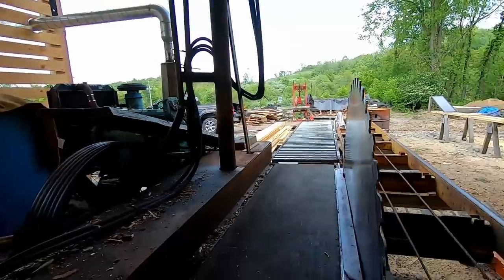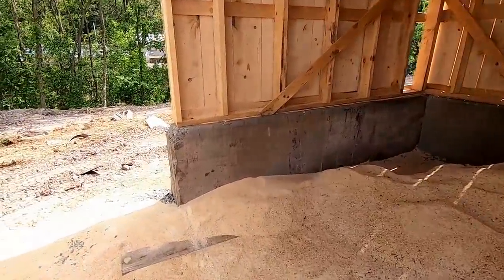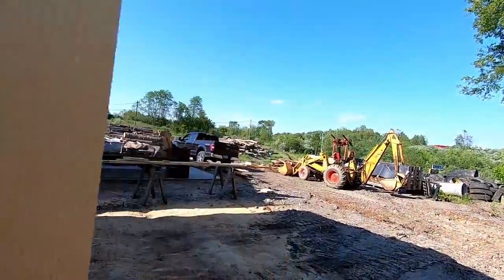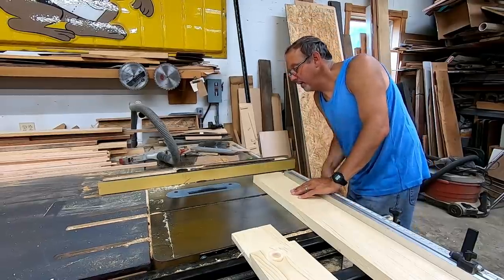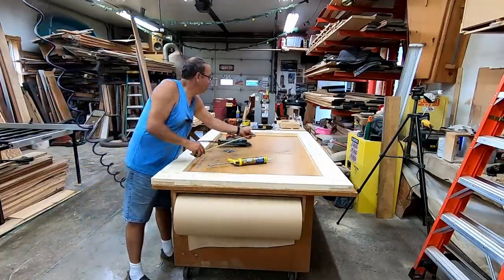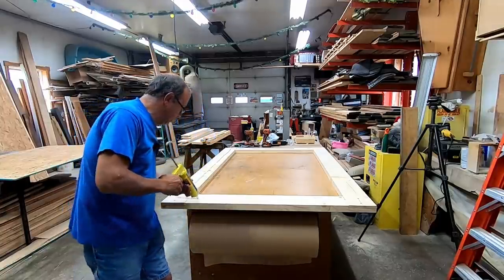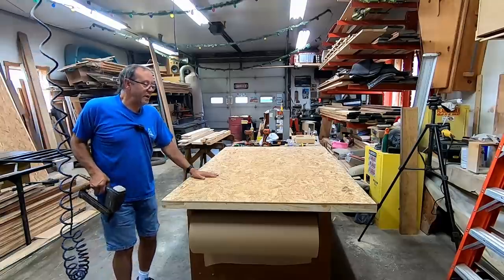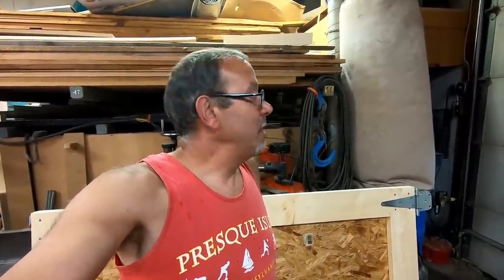sawdust bin doors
making the doors for the sawdust bin. "hope you enjoy" !